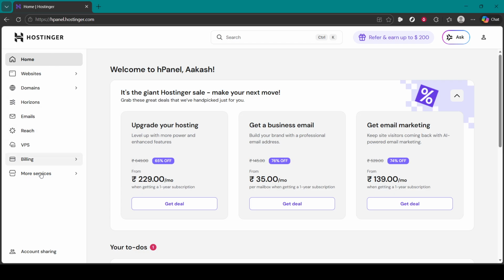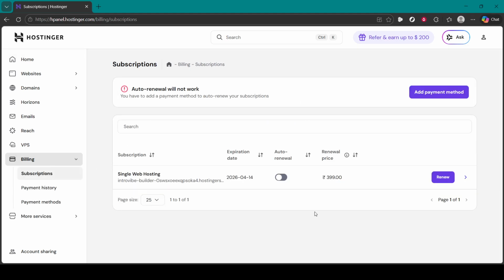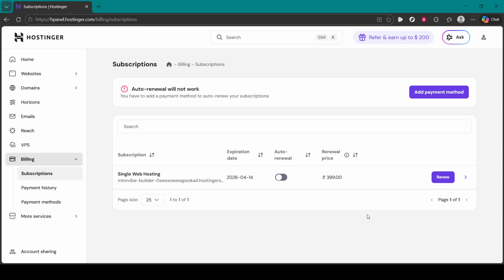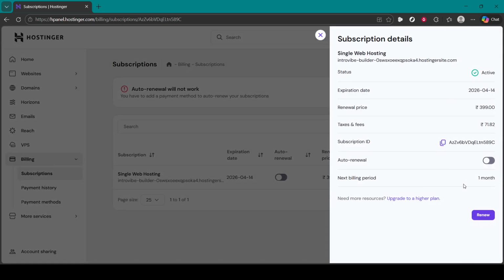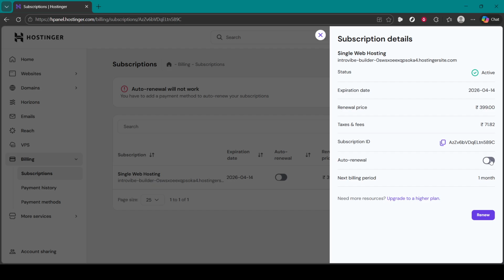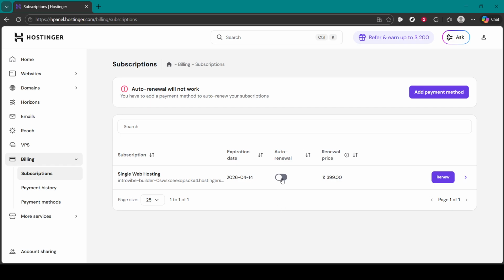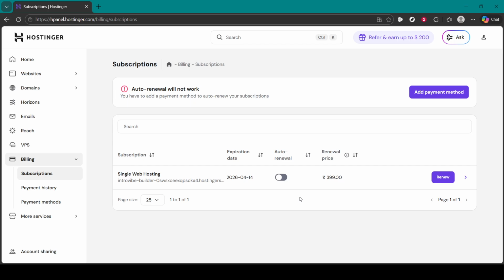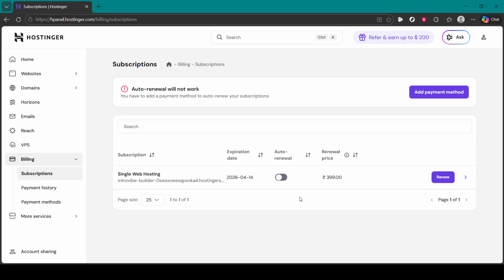How To Stop Hostinger Auto Renewal (Easiest Way) (2026 Guide)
Avoid unexpected charges by learning how to disable auto-renewal for your Hostinger services in 2026. This tutorial walks you through the updated hPanel "Billing" section to manage your active subscriptions for hosting plans, domain names, and professional emails. We show you exactly where the "Auto-Renewal" toggle is located and how to bypass the retention offers to successfully turn off automatic billing for your B2B or personal projects.

You will learn the difference between disabling renewal and canceling a service, ensuring your website stays online until its current expiration date. We also cover the 2026 notification settings, where you can opt for a WhatsApp or email reminder to alert you before your plan actually expires. By following this direct workflow, you can maintain full control over your hosting budget and decide manually when you want to extend your services without the pressure of recurring payments.